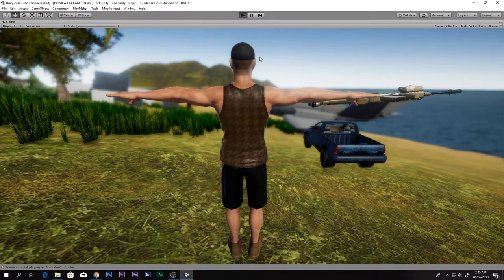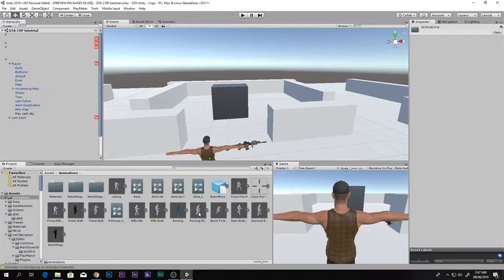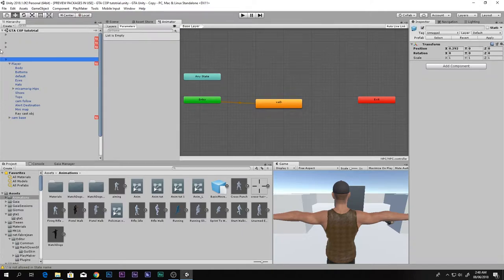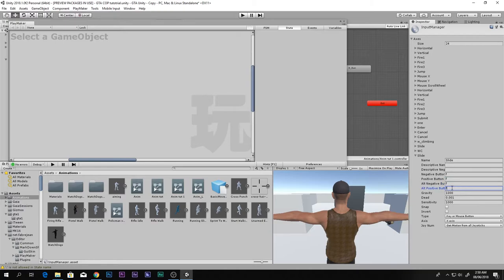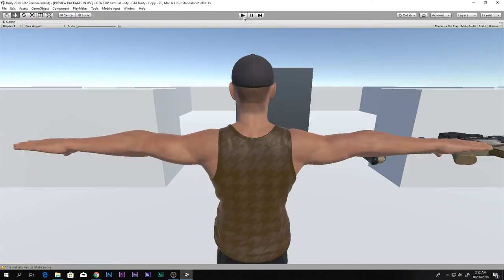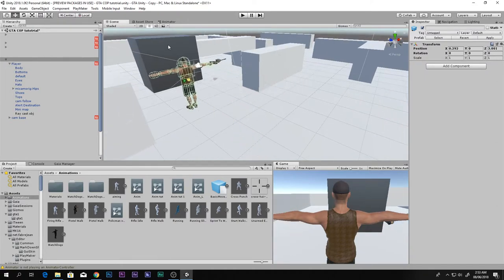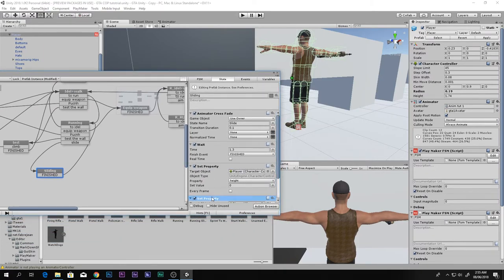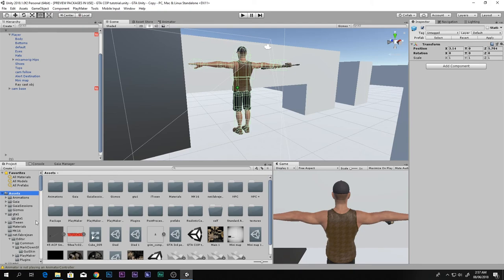How to make Parkour system in Unity using Playmaker(SLIDING)_GTA_part_12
Hey Guys, in this video you will learn how to make Parkour system in Unity using Playmaker